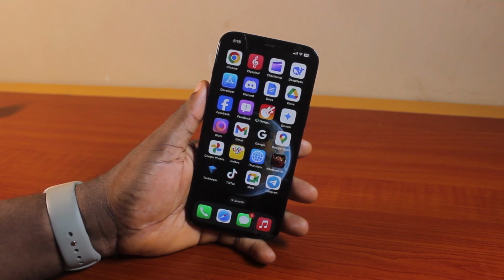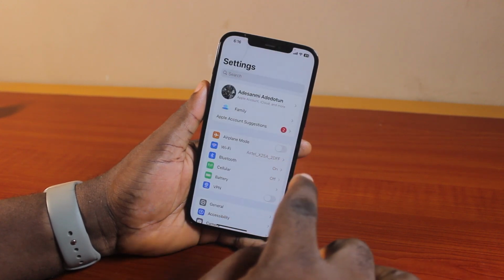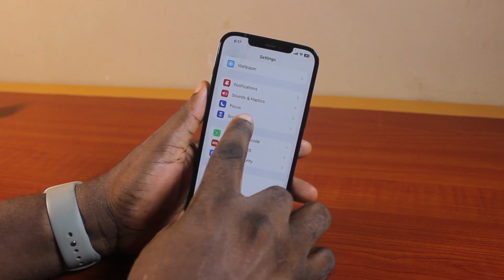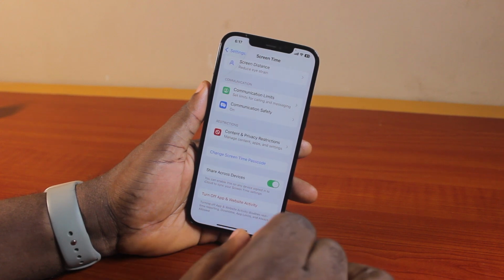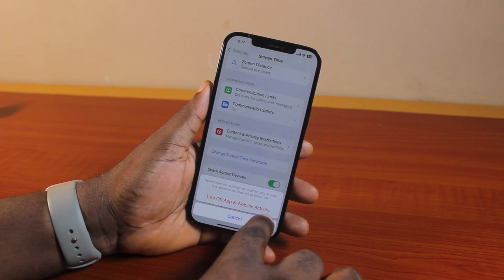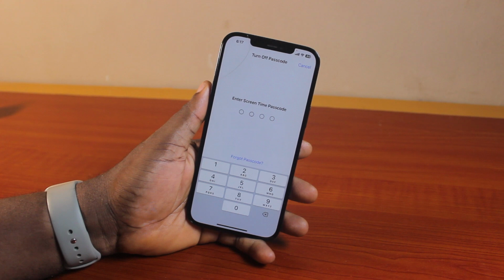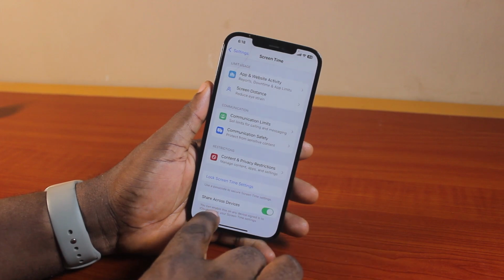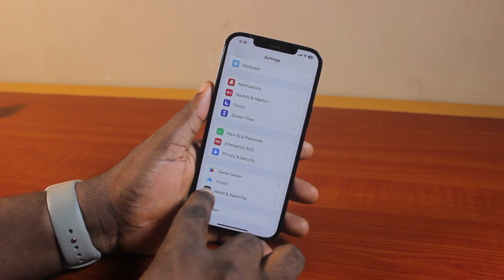How to Get Rid of Screen Time on iPhone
You will learn how you can turn off or get rid of screen on your iPhone in this tutorial.

Cheap iPhone
Cheap Samsung Phone
Cheap Apple Watch
Cheap Digital Camera
Cheap YouTube Microphone
Cheap MicroSD Card